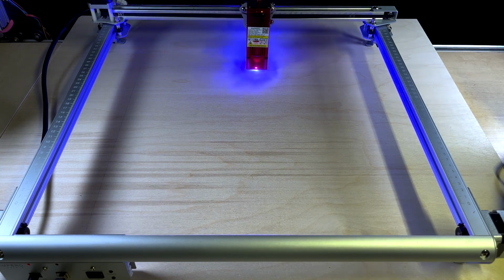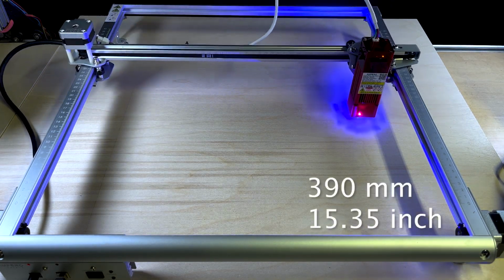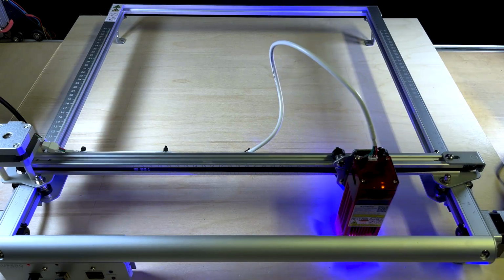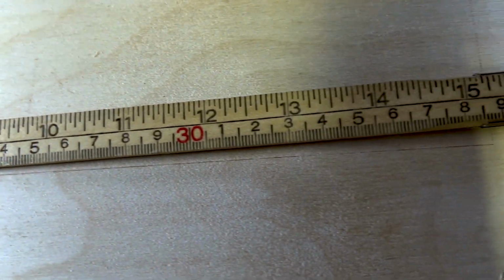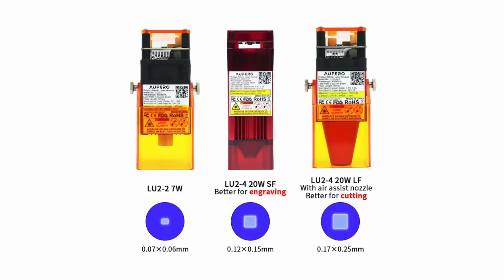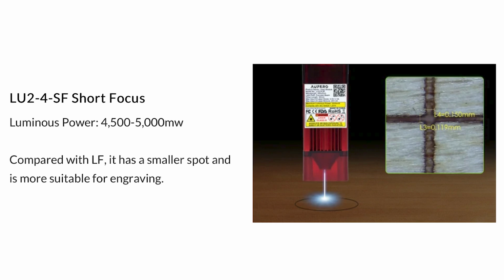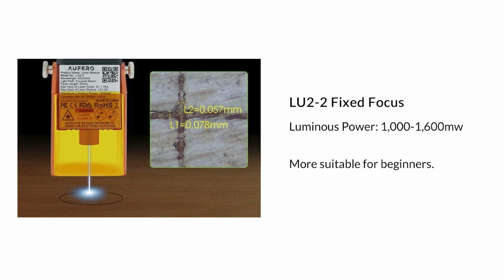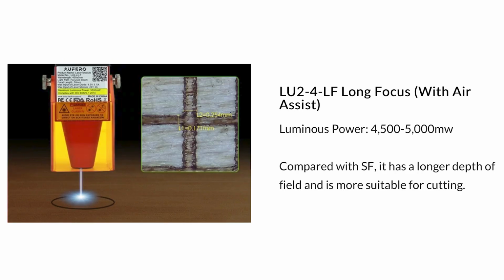Aufero Laser 2 - Important to know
The new Ortur Aufero Laser 2 from if finally here!
It's a versital diode laser frame with a 390 x 390 mm work area. You can choose between three different diode laser module:
- LU2-2 Laser module with optical output of 1,000-1,600mw
- LU2-4-SF Laser module (short focus) with optical output of 4,500 - 5,500 mw
- LU2-4-LF Laser module (long focus) with optical output of 4,500 - 5,500 mw

The LU2-4-LF Laser module with air assist is what you want to use when cutting but the LU2-4-SF is a good all-arounder laser.

(1st-3rd orders get a Free YRR 2.0 worth $89.99 4th-6th get a Free Z-axis worth $69.99 everyday)

We are going to try cutting 3mm and 4mm plywood and 3mm acrylic and some other materials to see how it perfomes. We are also going to engrave glass, leater and wood.

There are one tings that are important to know about the Aufero Laser 2, and that is that there are no end stops. But, with just working with "Current Location" in Lightburn that will not be a problem.

00:00 Intro Aufero Laser 2 from Ortur
00:48 Work area and laser options
01:55 Important to know #1
03:00 Engraving speeds (5000, 10000 and 15000 mm per minute)
03:25 Engraving glass
03:37 Engraving wood and leater
04:01 Cutting project with laser
04:20 Cutting Plywood
05:36 Cutting Acrylics
07:00 Important to know #2
07:45 Review summary